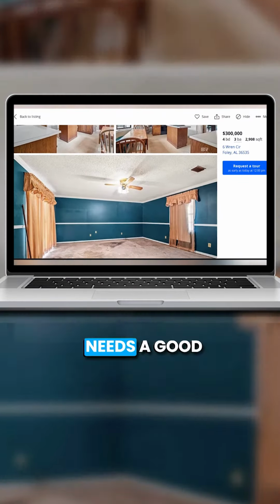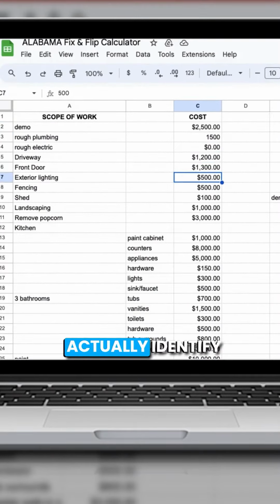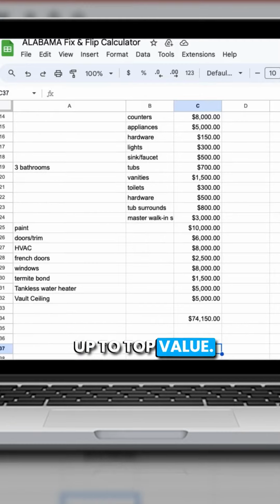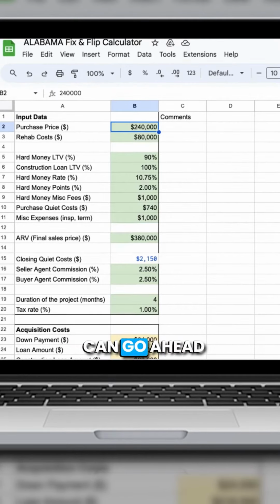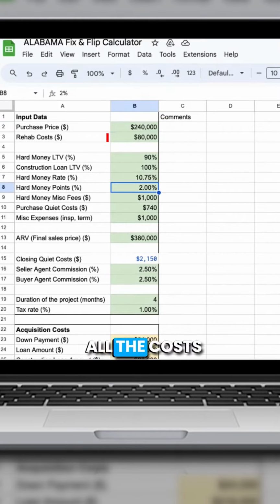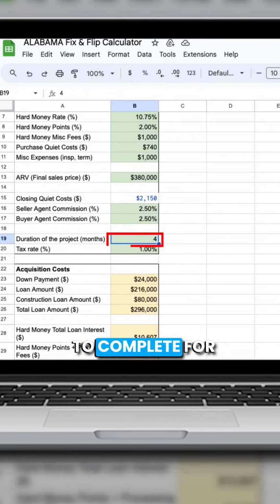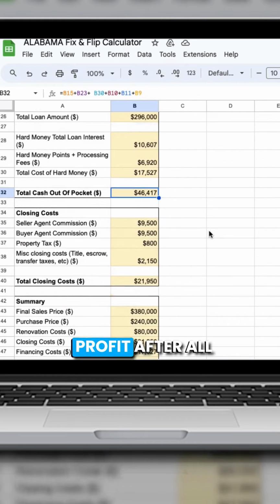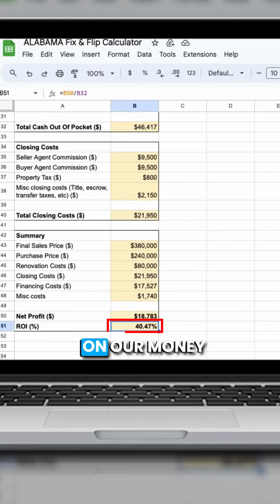How to identify your next Investment Property and Calculate Your ROI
Thinking if investing in real estate? Follow us to learn more about real estate investing and sign up for our monthly investment mastermind to connect with other investors and learn more.

🏡 Welcome to the Celebrate Your Home Team, your premier real estate experts in Port Jefferson, NY, catering to buyers, sellers, investors, and anyone relocating across the USA! 🌟

Over 25 years of experience and $250,000,000 SOLD! 🌟
The Celebrate Your Home Team, brokered by REAL Broker, LLC, serves the LONG ISLAND, NY region and the ALABAMA Gulf Coast and Florida Panhandle with almost 3 decades of experience in the real estate industry. When we say Work Hard and Be Kind we mean it, that is what our business is all about. Known for providing excellent resources and a full-service approach to all their clients, word has spread quickly about the team's pleasant and honest practices.

Proud to be recognized, for 4 years in a row, by Real Trends for ranking in the top 1% of real estate professionals in America.